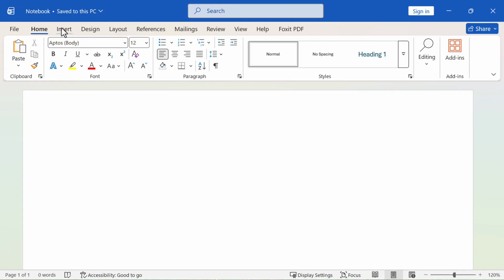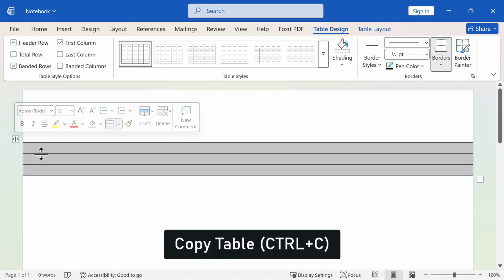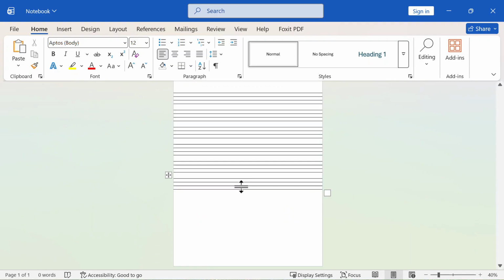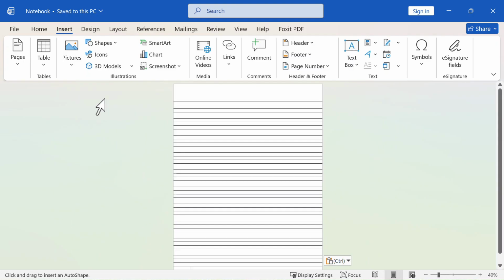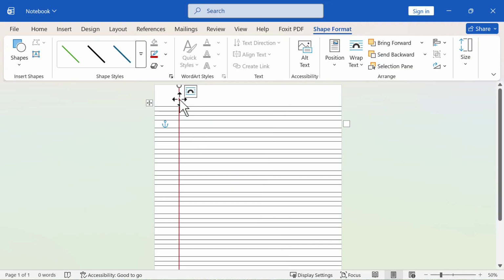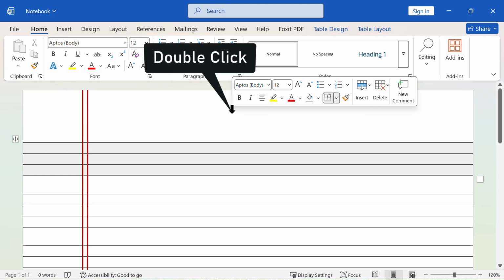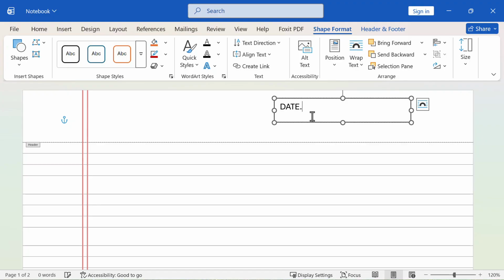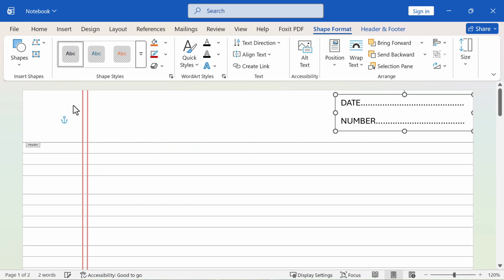How to Create English Handwriting Practice Notebook Pages in MS Word (Beginner Friendly)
Learn how to create English handwriting practice notebook pages in MS Word with this easy beginner-friendly tutorial! In this video, I’ll guide you step by step to design clean and printable handwriting worksheets using simple tools in Microsoft Word.

You’ll learn how to:
✔ Create writing lines using tables
✔ Add red guideline lines for better handwriting practice
✔ Design a neat header with date and page number
✔ Make printable notebook-style pages

This method is perfect for students, teachers, parents, and KDP creators who want to create custom handwriting practice sheets quickly and easily.

Works with Microsoft Word (Office 365, Word 2019, Word 2021).

👉 Try it yourself and create your own handwriting workbook today!